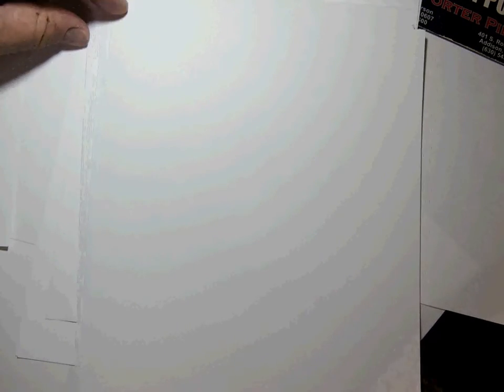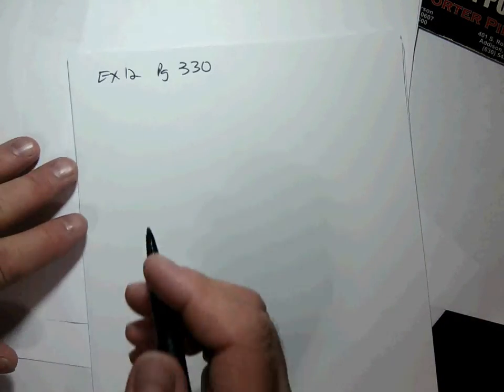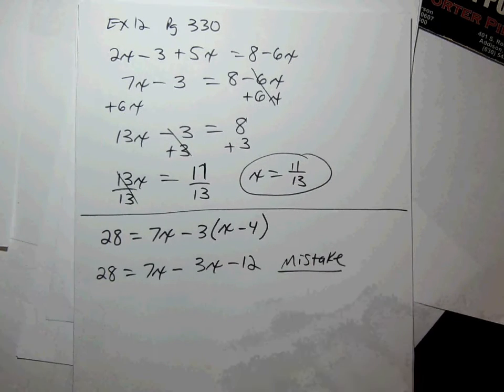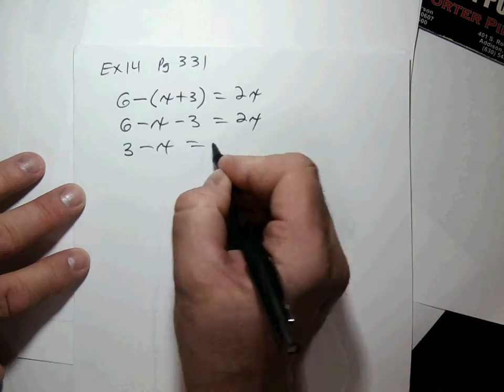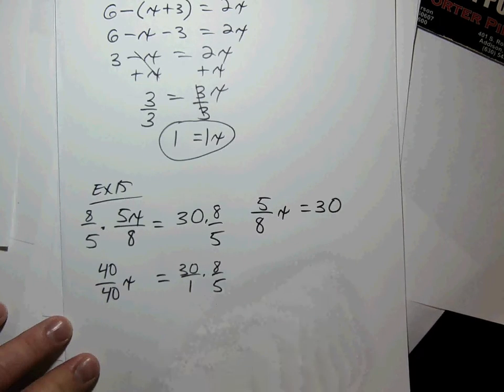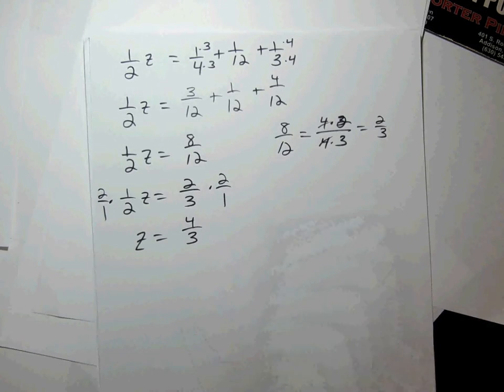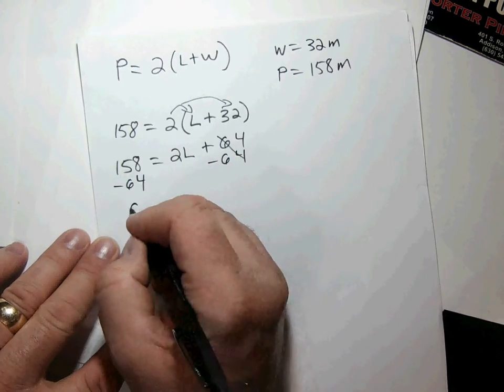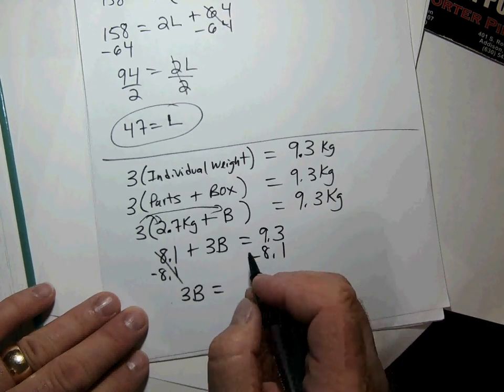Lecture 10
Section 7.2